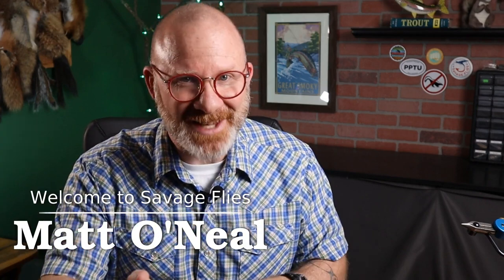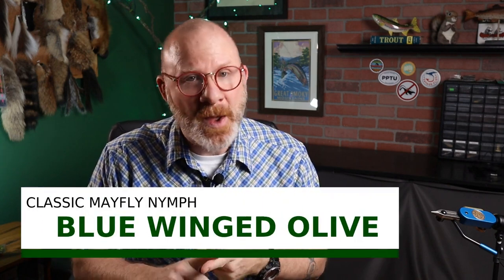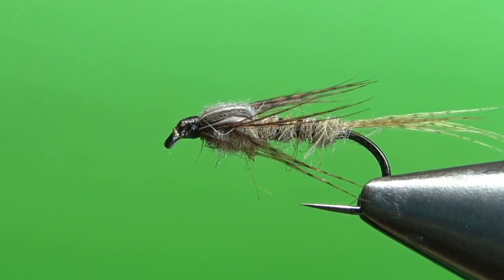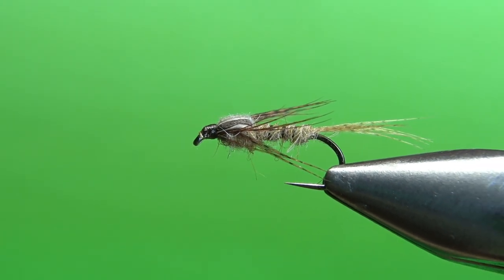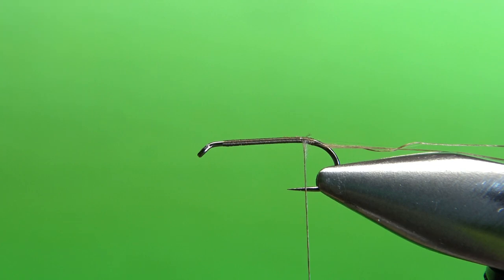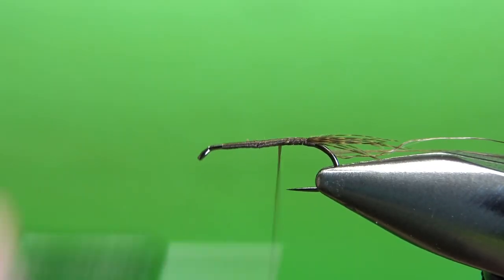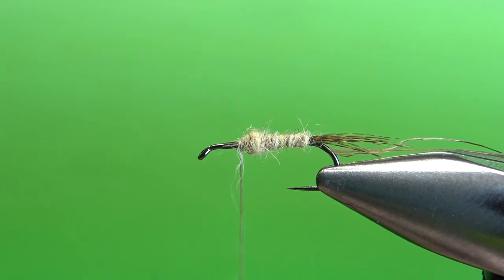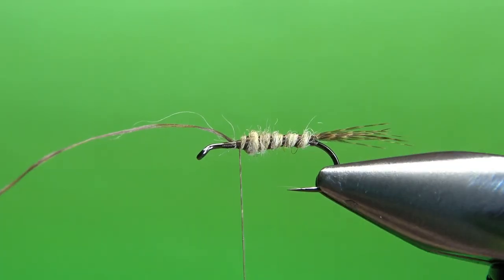Fly Tying a Blue Winged Olive Nymph (Mayfly Trout Pattern)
One of the more prevalent mayfly patterns, the Blue Winged Olive hatches in trout waters throughout the country. This easy-to-tie pattern can easily be changed to imitate almost any mayfly nymph.

Hook: #14-18 1x long nymph
Thread: Brown
Tail: Flank fibers, wood duck
Rib: Brown thread or floss
Body: Rabbit, light olive
Wingcase: Brown or natural duck
Thorax: Rabbit, light olive
Legs: Partridge, brown or natural